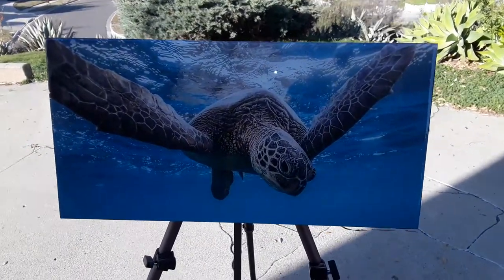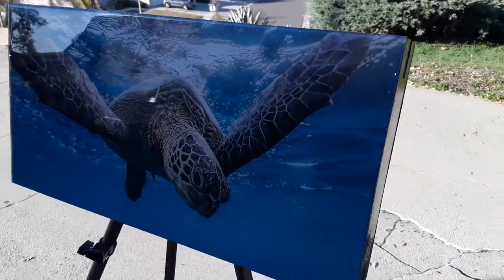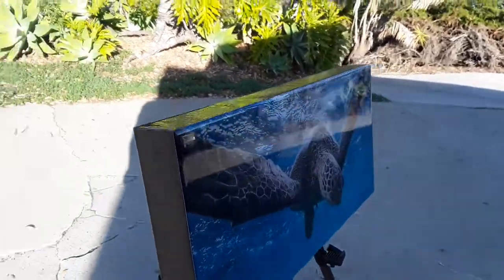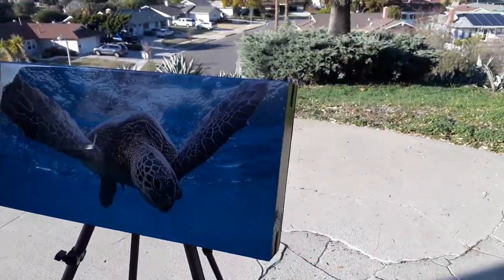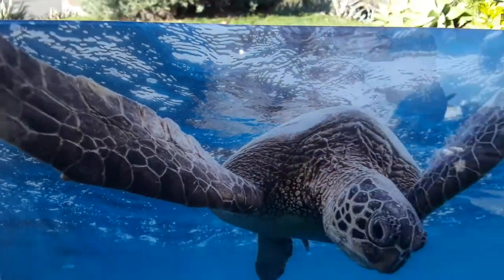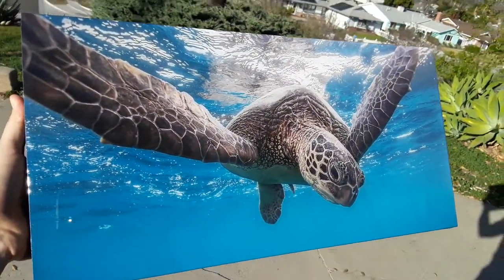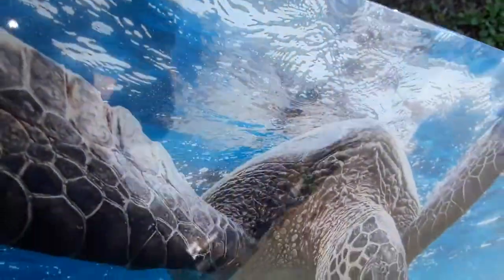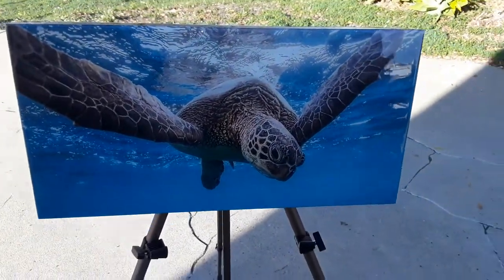Green Sea Turtle Custom Resin Art